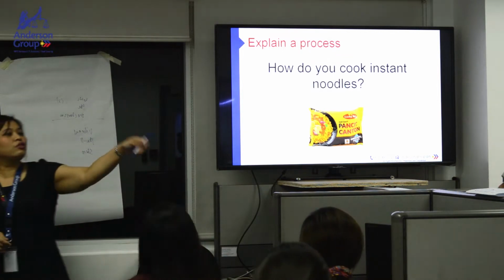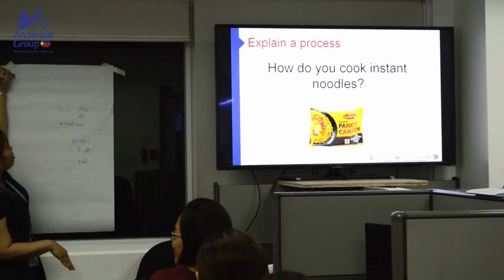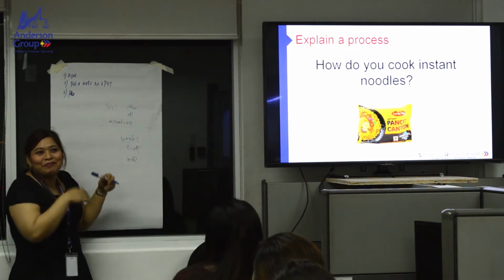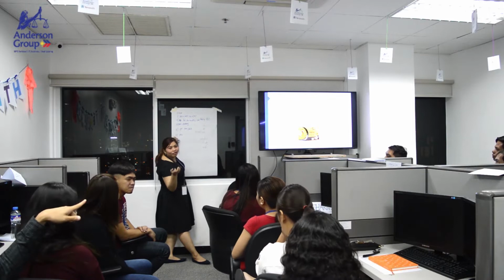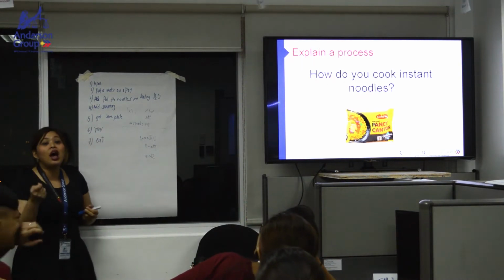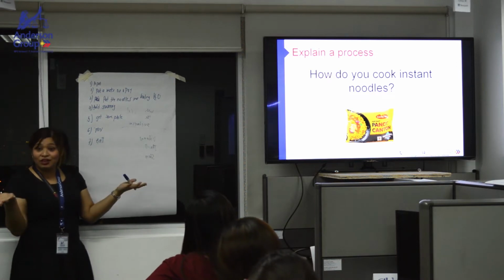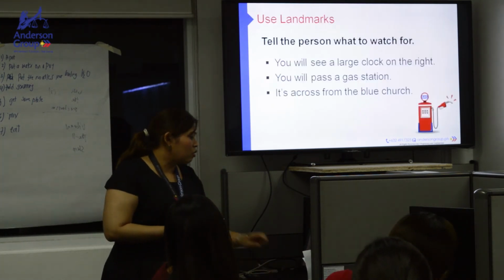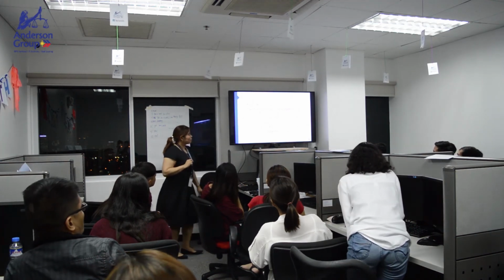Organization of Thoughts | AGBI Training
When communicating with the customers and clients, it is important for customer service representative to be able to know how to explain their thoughts in a clear and organized matter. In this video, Jasmine Chua teaches the employees some concepts and skills regarding oral communications through individual and group activities. In order to provide the best quality for our clients, we train our employees to be the very best.

Anderson Group BPO, Inc. provides contact center and back office solutions customized for startup businesses. Get a dedicated team to get the repetitive tasks done, answer to all your customers' concerns while you focus on the core of your business.

It's time to step up and put your business in its best shape! Talk to us today. Visit andersonbpoinc.com for more information.